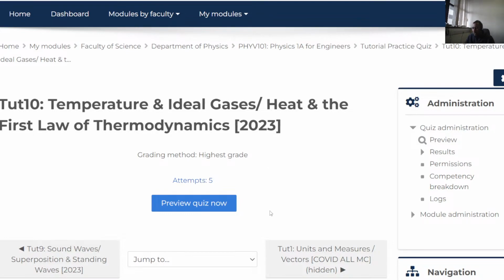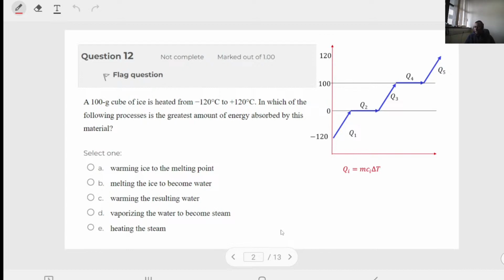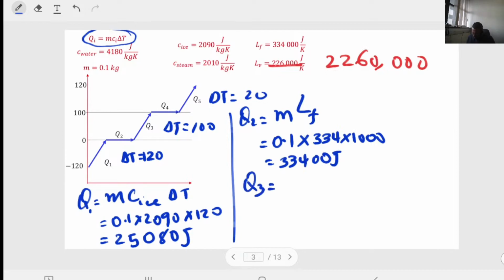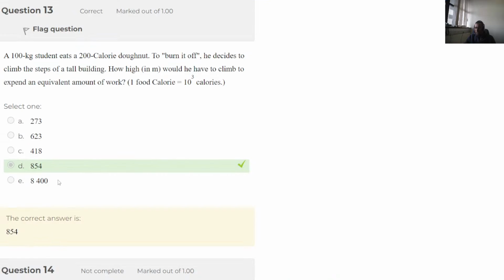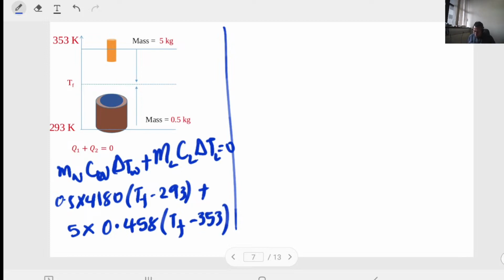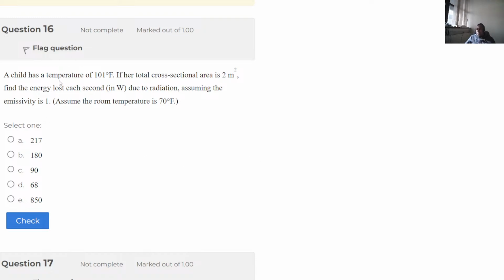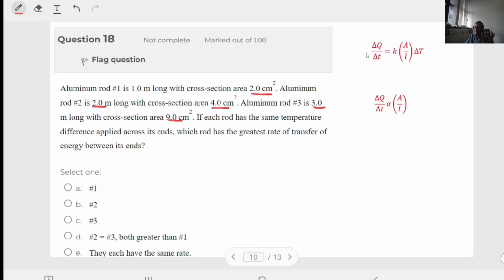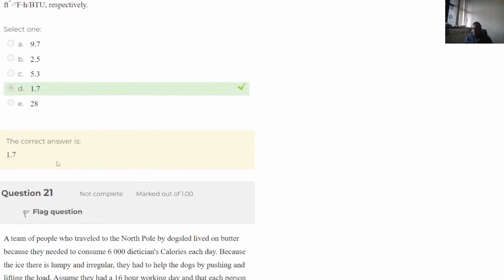Tut10: Temperature & Ideal Gases/ Heat & the First Law of Thermodynamics part 2